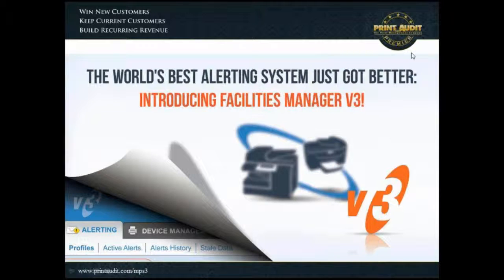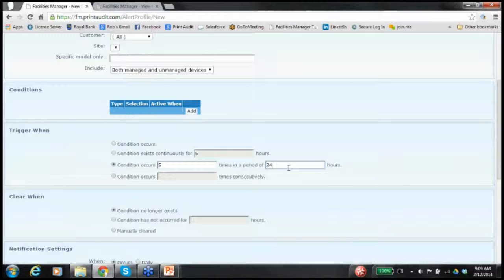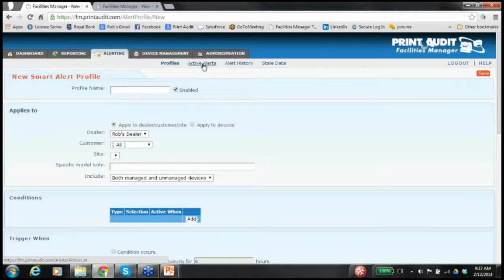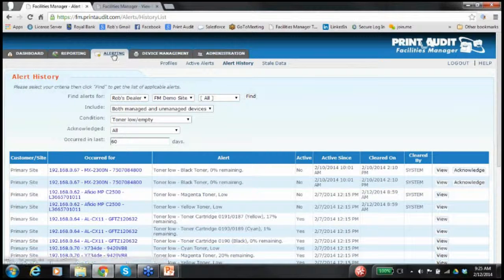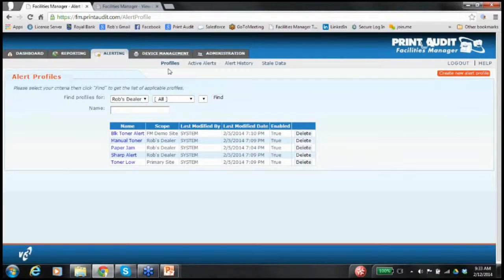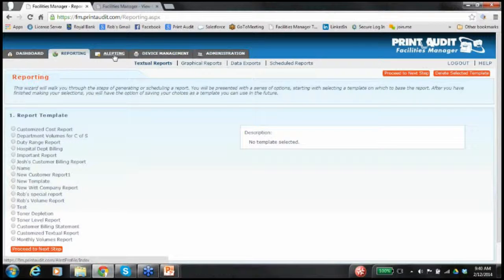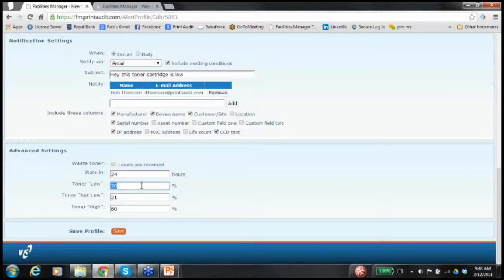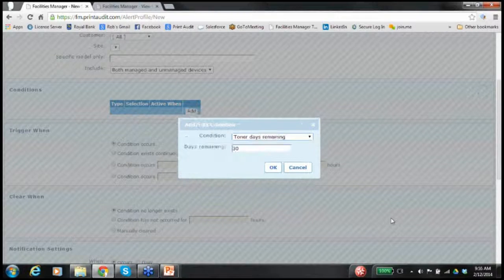Introducing Facilities Manager V3!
*Please note this is a recording of our second session out of a series of webinars.*

Facilities Manager V3 features an all new alerting engine that is designed to enhance the performance and accuracy of your device alerts as well as increase the efficiency of your service and supply fulfillment needs.